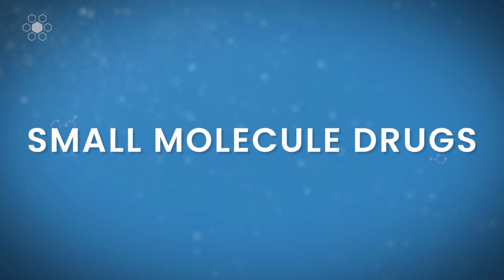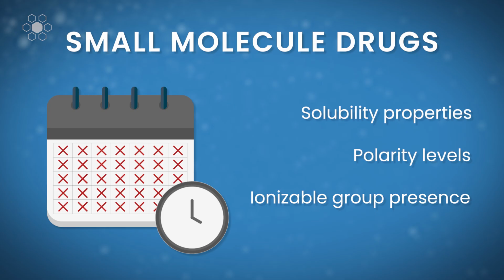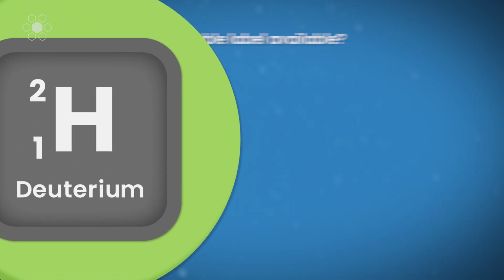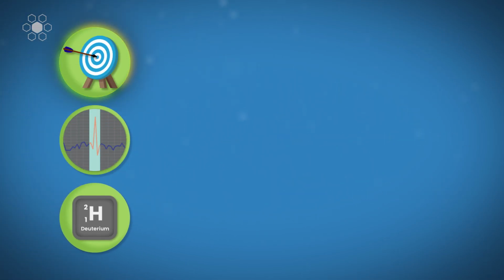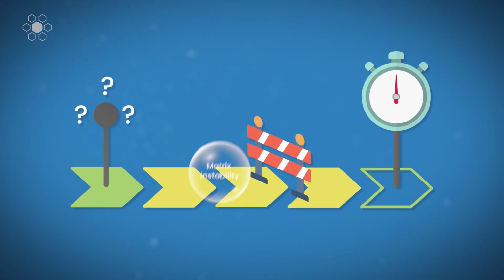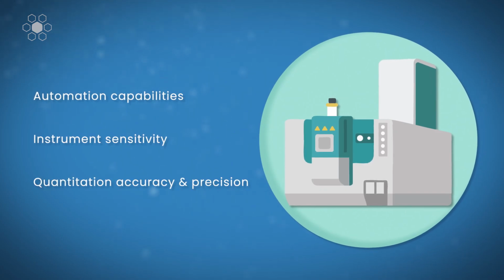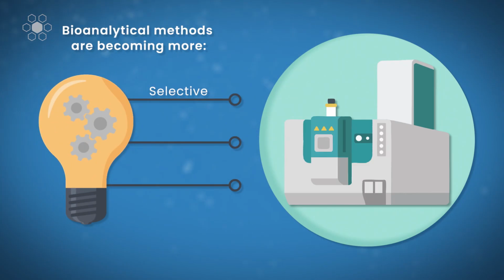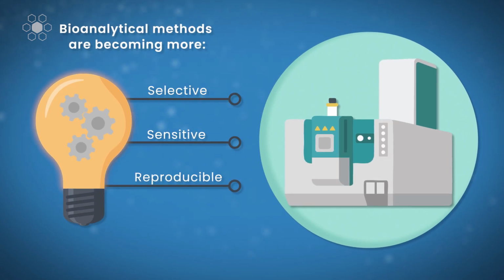In the Zone: creating rugged small molecule methods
In this In Focus feature, Alturas Analytics has partnered with us to share their expertise on creating rugged small molecule methods, exploring how to create methods that are durable, accurate and precise, without wasting precious time and resources.

Including an infographic providing a step-by-step guide to cut through the complexity of small molecule analysis
And an interview with Chad Christianson on the advantages and limitations of each mass spectrometry platform, offering practical insights on which technology best suits different analytical challenges

Animation by Kristian Baycroft-Willmott